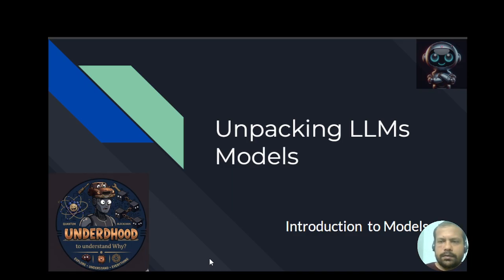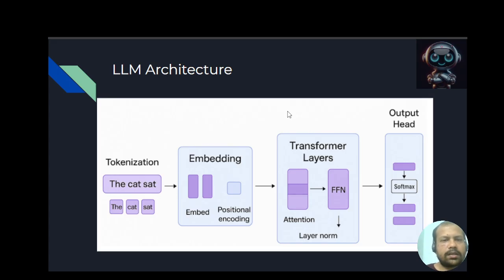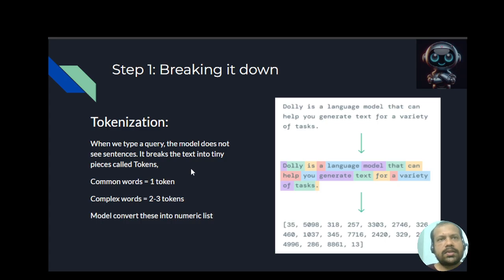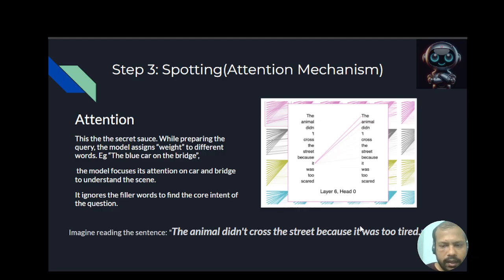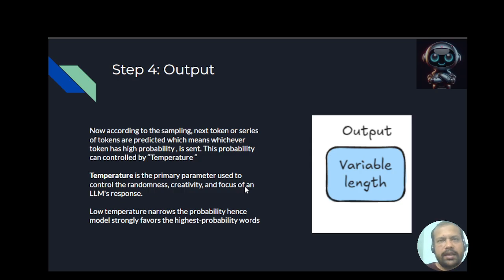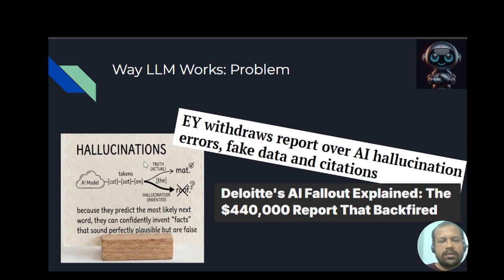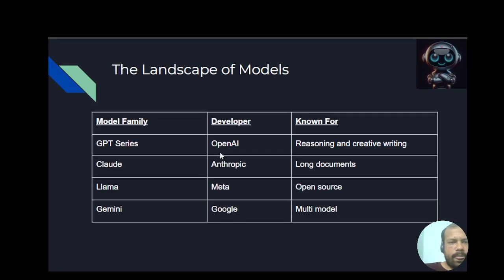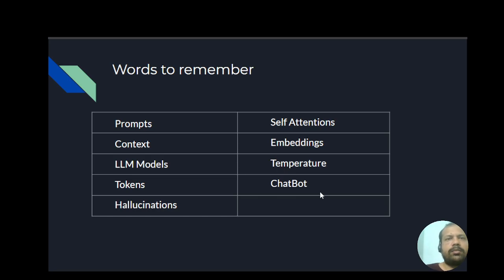Inside The Brain If ChatGPT: What are LLMs??Kaise Kaam Krta Hai?(Zero Jargon)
How do Large Language Model(LLM) like ChatGPT, Claude, Gemini actually understand human language? What happends behind the scenes when you type a prompt?
Welcome back to underDHood! In this video, we are stripping away the complex math and opening up the hood of LLM. We break down the absolute core pillars of modern AI using simple example.
By end of this video, you will understand:
- what is tokens, embeddings
- Self attention, context, prompts, temperature
- Why AI Lies?